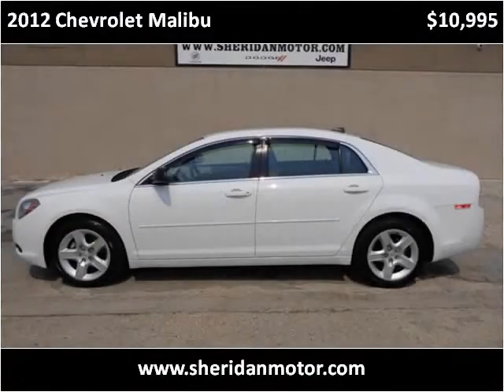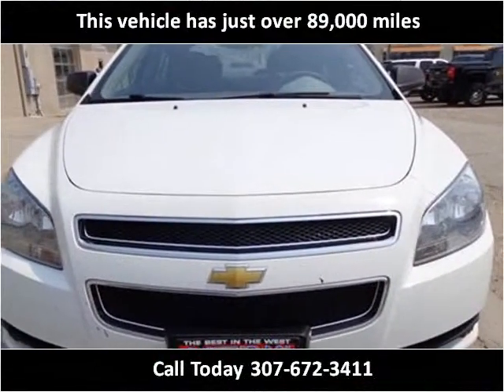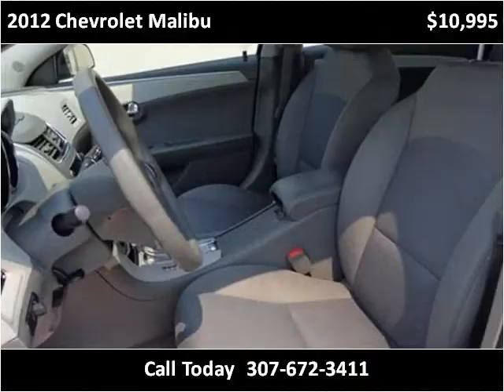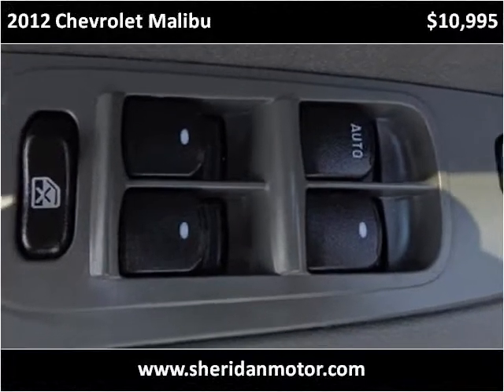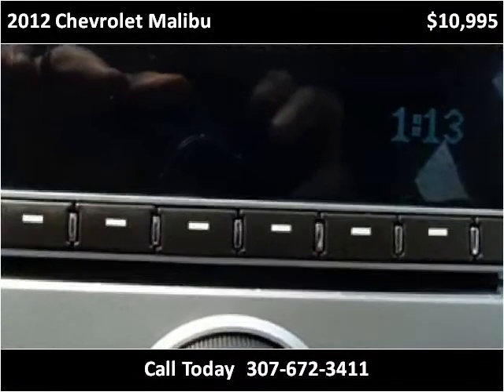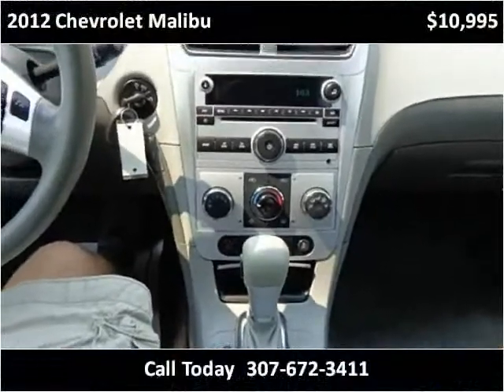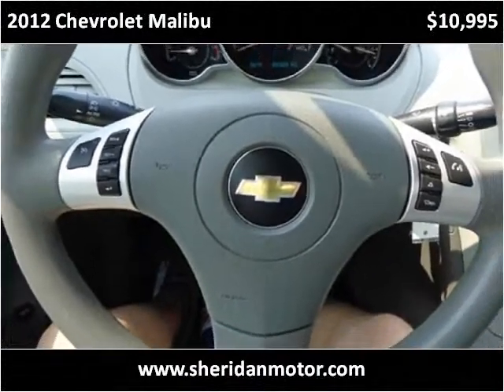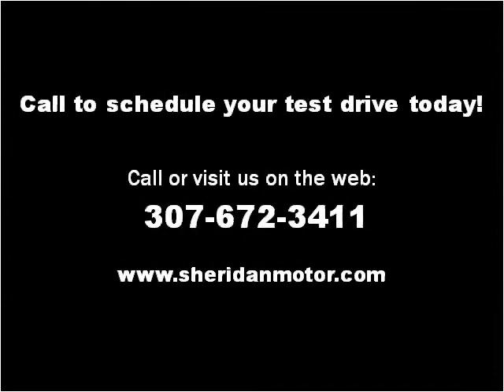2012 Chevrolet Malibu Used Cars Sheridan WY